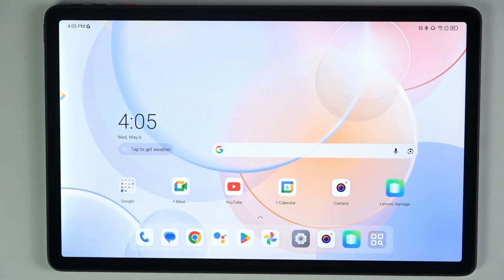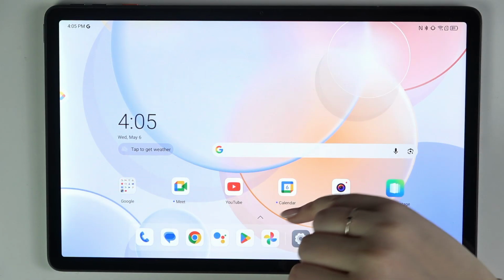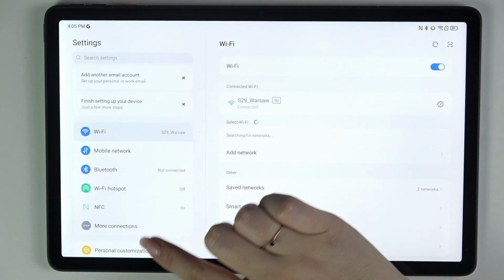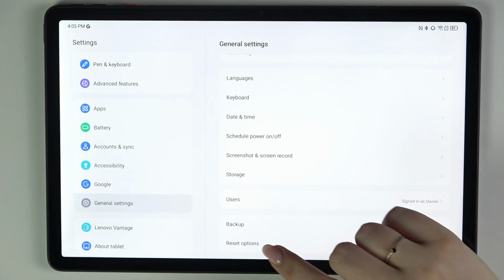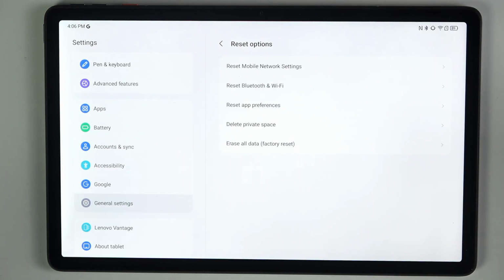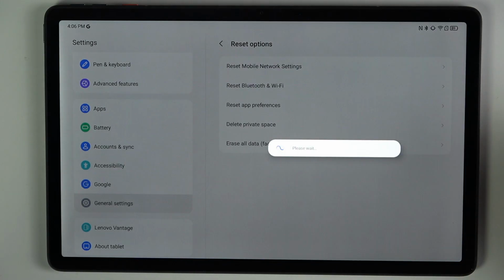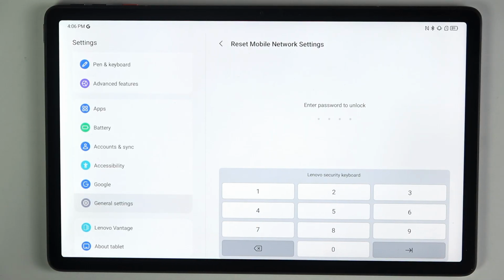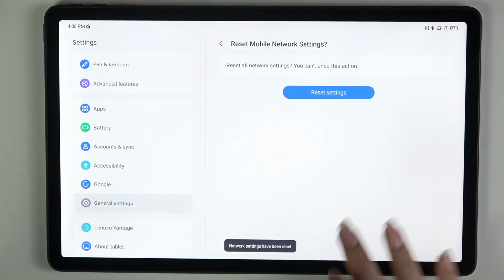LENOVO Tab K11 Plus – How to Reset Network Settings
Learn how to reset network settings (Wi‑Fi, Bluetooth and mobile networks) on the LENOVO Tab K11 Plus. In this short step-by-step video you will see where to find Reset options under Settings → General settings, how to reset Wi‑Fi & Bluetooth or mobile network settings, and how to confirm the action with your screen lock. This quick procedure can fix Wi‑Fi, Bluetooth or cellular connection issues, clear saved networks and restore network preferences without deleting your apps or personal data.

How to reset network settings on LENOVO Tab K11 Plus?
How to reset Wi-Fi and Bluetooth on LENOVO Tab K11 Plus?
How to reset mobile network settings on LENOVO Tab K11 Plus?

0:00 Intro
0:06 Open Settings and go to General settings
0:18 Scroll to Reset options
0:25 Reset Wi‑Fi & Bluetooth – tap reset and confirm
0:33 Reset Mobile network settings – enter screen lock and confirm
0:47 Done – quick recap and final tips